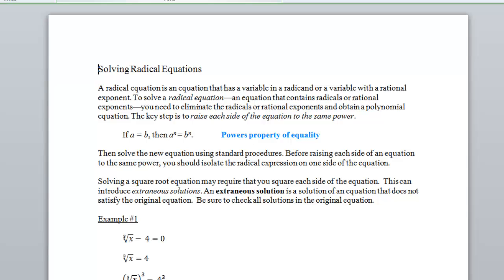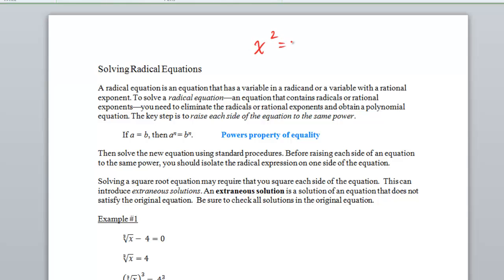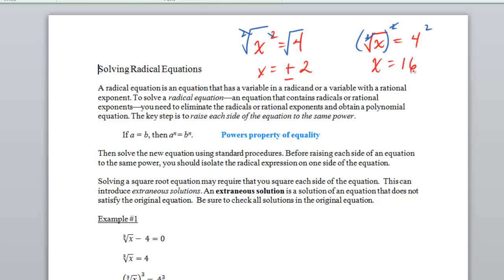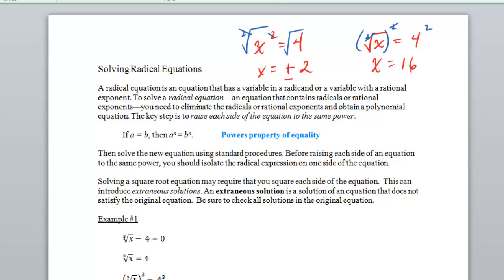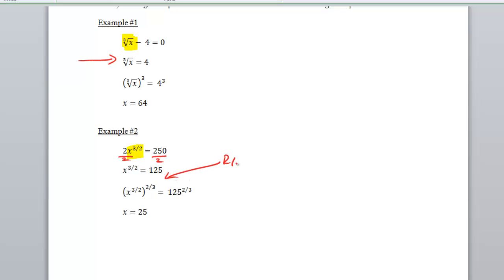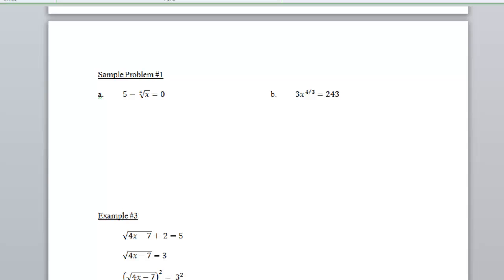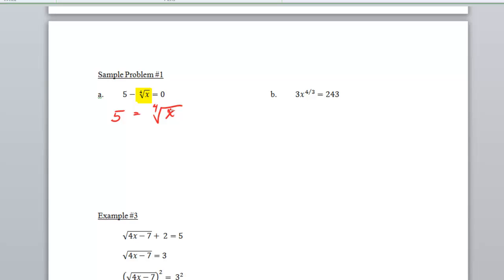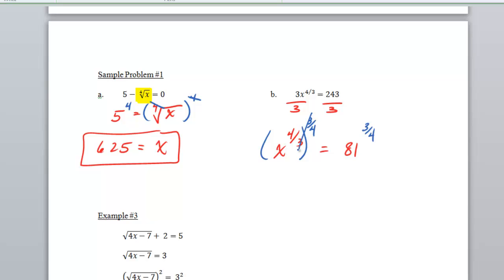Solving Radical Equations SP#1